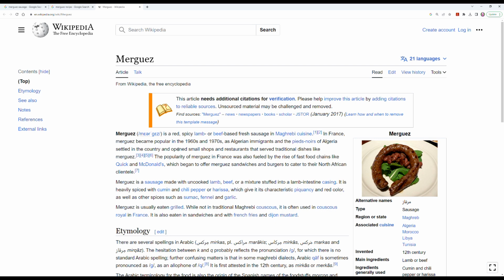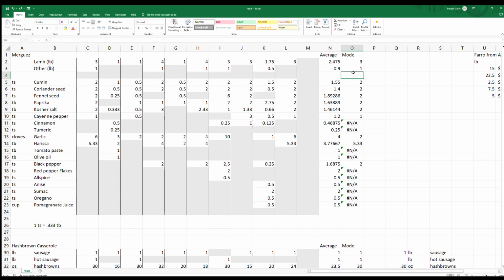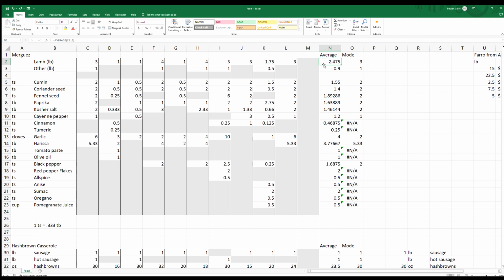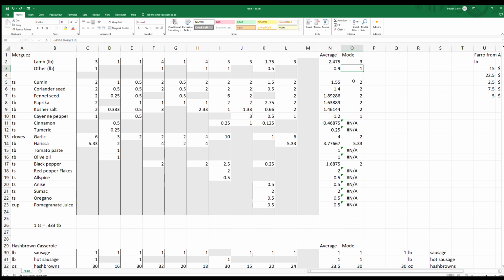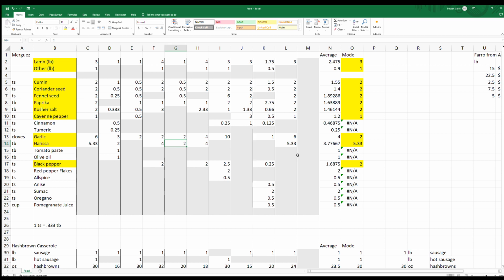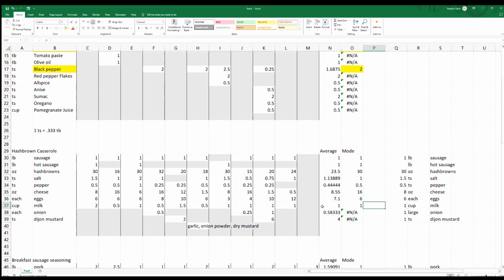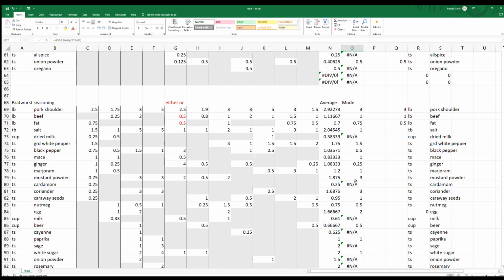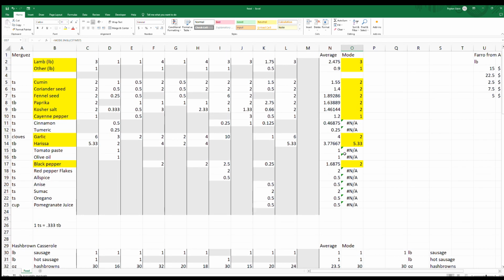Cooking with Excel: Recipe Analysis for the Best Results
Recipe analysis of multiple recipes to compare ingredients, and measurements to determine an average or ""standard"" version of a recipe.

MERGUEZ SAUSAGE (for burgers)
3 lb Ground Lamb
1 lb Other (ground beef)

2 ts Cumin
2 ts Coriander seed
2 ts Fennel seed
2 tb Paprika
2 tb Kosher salt
1 ts Cayenne pepper
2 cloves Garlic
5.33 tb Harissa
2 ts Black pepper

HASHBROWN CASSEROLE (for breakfast?)
1 lb sausage
30 oz hashbrowns
1.5 ts salt
0.5 ts pepper
8 oz cheese
6 each eggs
1 cup milk
1 large onion
1 ts dijon mustard